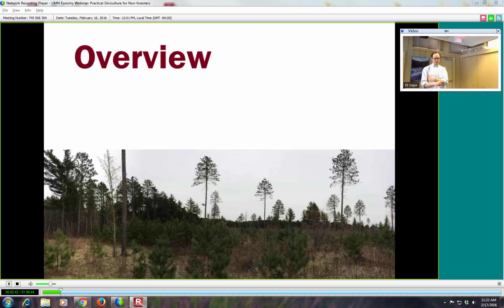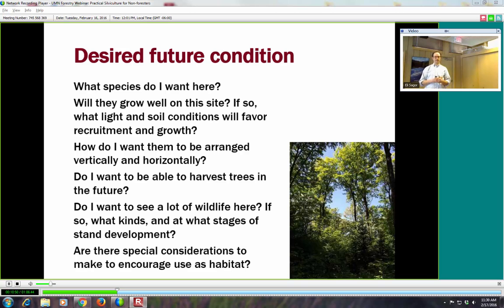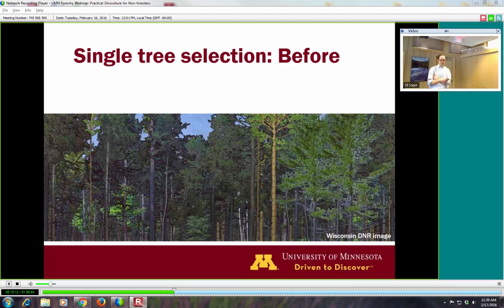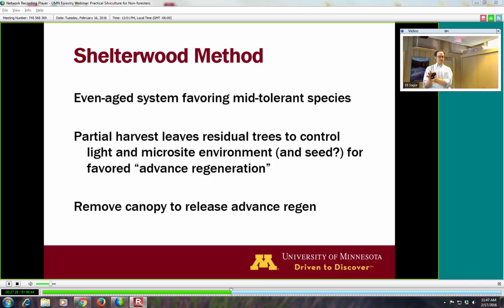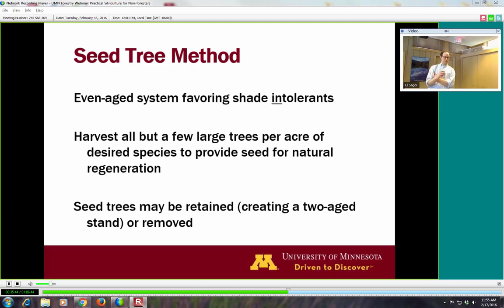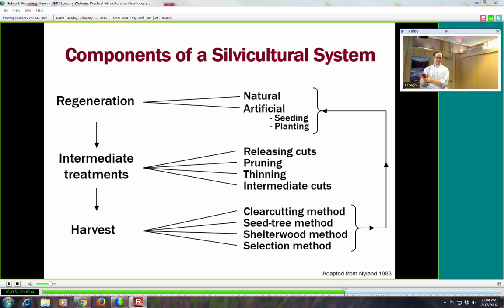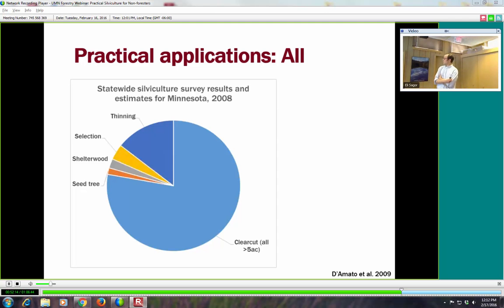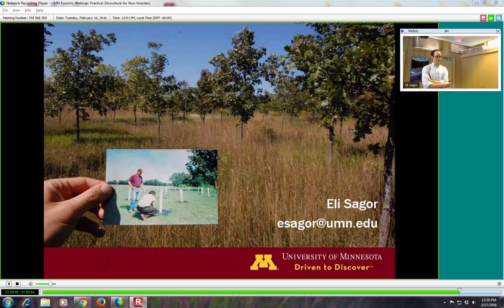Practical Silviculture for Non-Foresters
Presented by Eli Sagor, Sustainable Forests Education Cooperative.

Ecologists, wildlife managers, and others are increasingly invited to comment on proposed silvicultural treatments, particularly on public lands. If these situations make you scratch your head, this session is for you. Join us over the lunch hour for a practical review of common silvicultural strategies in Minnesota and the theory that informs them.